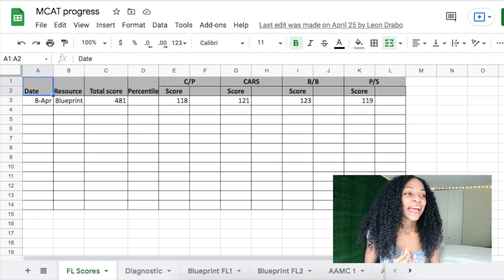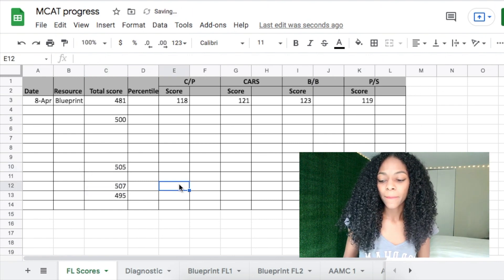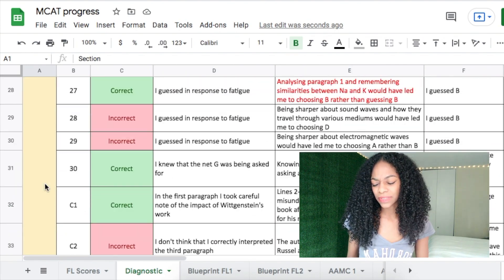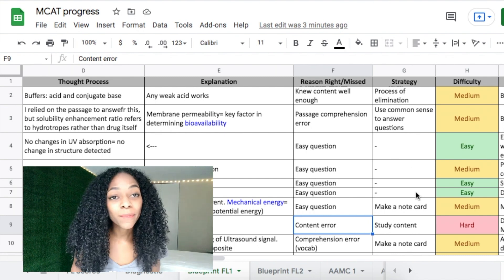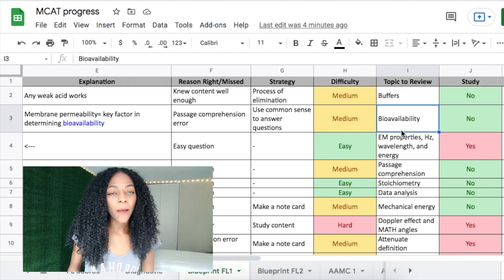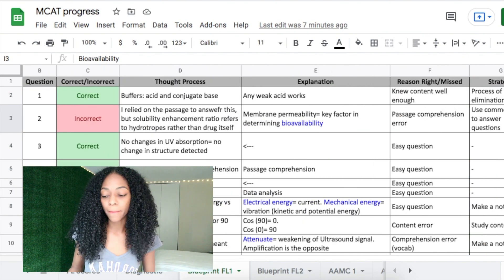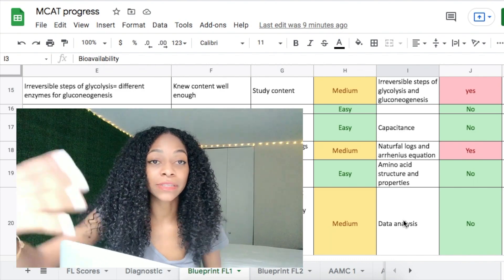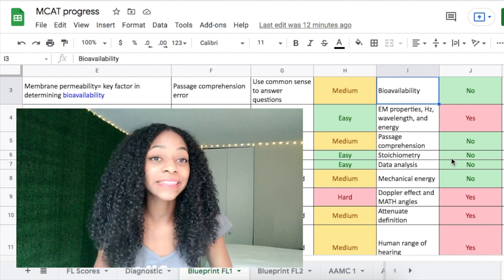How I Increased My MCAT Score (495- 510) By Reviewing My Practice Exams| My mindset| Templates| Etc.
It’s no secret that I struggled throughout my MCAT prep.
Today, I want to take ya’ll through the importance of thoroughly reviewing your MCAT practice exams. I talk about how I reviewed all of my practice exams, the mindset that I needed to have as I leaned into my review, and the template that made it all possible.
MY VIDEO REFLECTS MY EXPERIENCE. Just because something worked out for me... doesn't mean that it will necessarily work out for you and vice versa. Use this video as a resource as you pave your own path and land that MCATScore of your Dreams
0:00- Hello hello hello
0:59- @TheCurlyMed
1:20- The Template
2:16- You'll Never Feel Ready!
4:26- How to Use the Template
8:00- The Mindset You Need
9:33- Why Learn Through Exams?
10:08- Let Your Exam Guide Your Content Review
11:28- What Works For You?
11:56- What About CARS?
12:29- Your Goals
13:50- Main Takeaways
14:05- All Love
𝐈𝐓'𝐒 𝐀𝐏𝐏𝐋𝐈𝐂𝐀𝐓𝐈𝐎𝐍 𝐒𝐄𝐀𝐒𝐎𝐍!
I really love helping ya'll and hearing about your amazing journeys. However, as a medical student, my schedule can no longer accommodate all of the DMs and requests for meetings. My hope is that these videos are enough to help you along this journey... but I understand that this may not be enough for everyone. If you would like a 1:1 session with me please 𝐈𝐧𝐪𝐮𝐢𝐫𝐞 𝐚𝐛𝐨𝐮𝐭 𝐦𝐲 𝐫𝐚𝐭𝐞𝐬 𝐯𝐢𝐚:
a) INSTAGRAM: @ItsAsheetos
𝐖𝐇𝐎 𝐈𝐒 𝐀𝐒𝐇𝐄𝐄𝐓𝐎𝐒?
I am a runway-loving, salsa-dancing, and ugly-crying gal medical student who aspires to one day become a physician. I became the first person in my family to graduate from college when I got a degree in Women's Gender and Sexuality Studies from Emory University in 2018.  I mainly post videos on my journey to medicine and what I've learned along the way... but occasionally, you'll see modeling, hair, or DIY slime videos. I love to engage with ya'll... so drop a comment so that I know it's real, hit that like button if you feel so inclined, and don't forget to subscribe to my channel :)